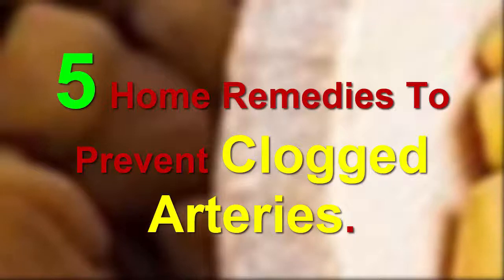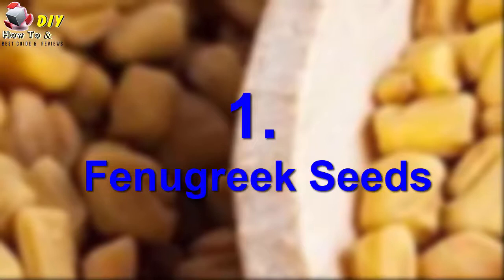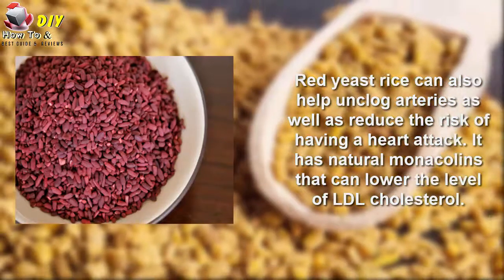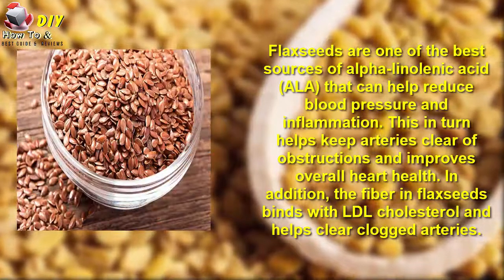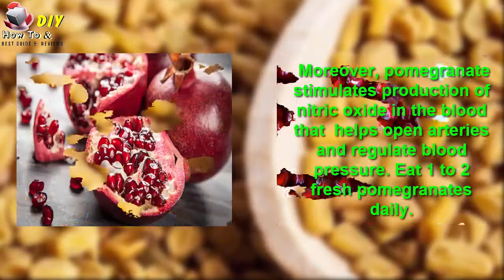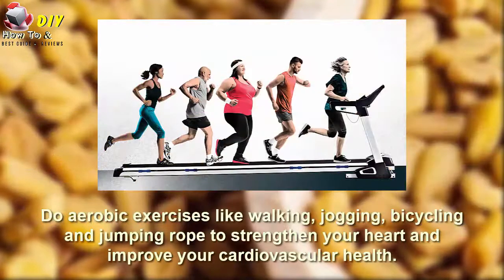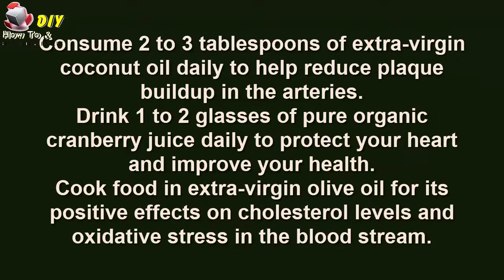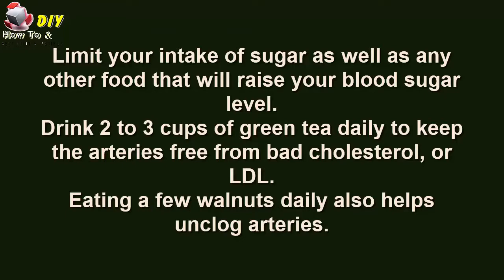How to Unclog Arteries: Treatment and Preventing Blockages.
CloggedArteries are the result of a plaque buildup on the inner walls of the arteries, restricting proper blood flow, also known as atherosclerosis. Clogged arteries can eventually lead to more severe consequences, which include heart attack, stroke and even death if not treated early on.

The most common symptom people experience is angina, which is easily mistaken for heartburn or indigestion. Angina is the feeling of pressure or tightness in your chest, and it occurs when there isn't enough blood flowing to your heart. Other common symptoms include; difficulty breathing, numbness on one side of the body and palpitations.